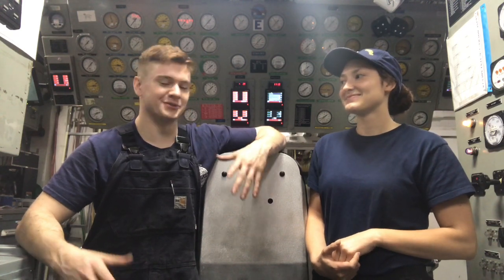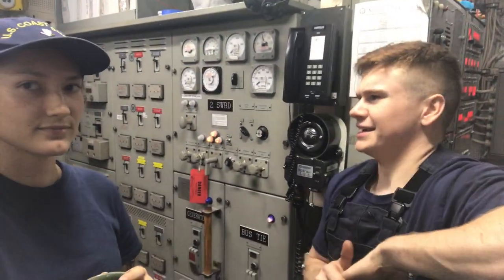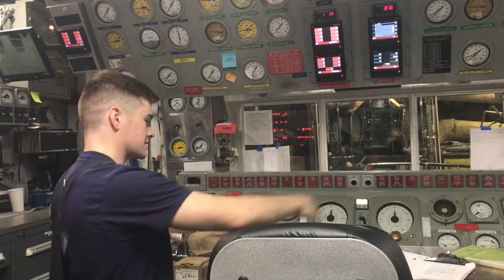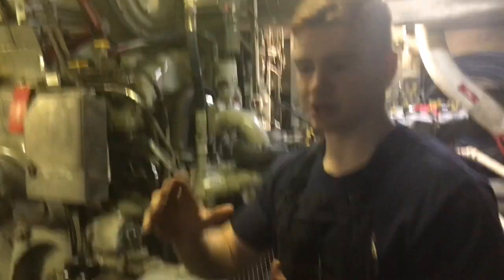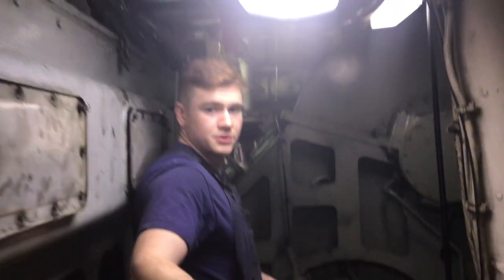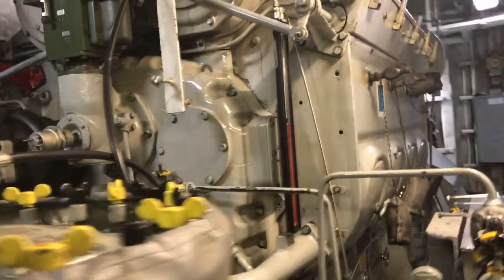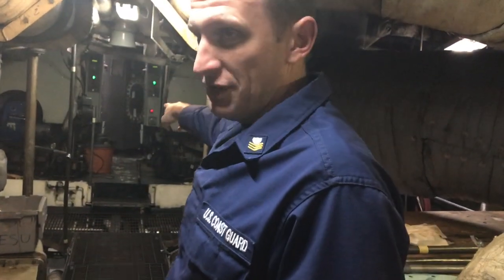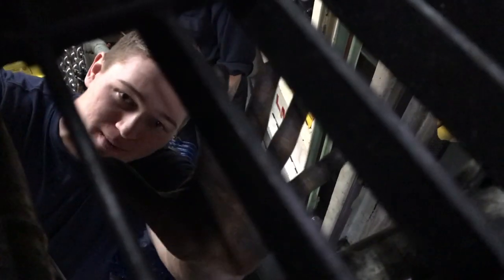Coast Guard Engineers And fireman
This is what goes on in the engine room. Machinery Technicians, fireman, and Damage control men all work in the guts of the ship. The engine room of cgc Mellon can be relatable to the workings of a car engine. It is three floors of wires, electricity, gages, oil, and more.